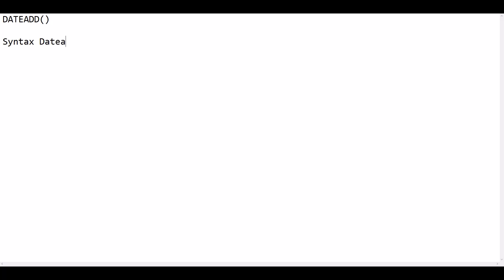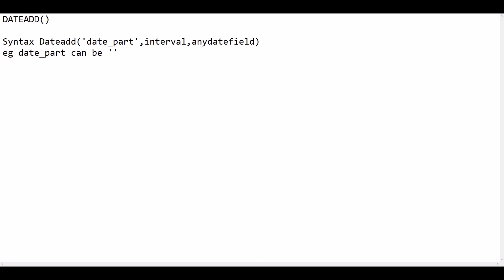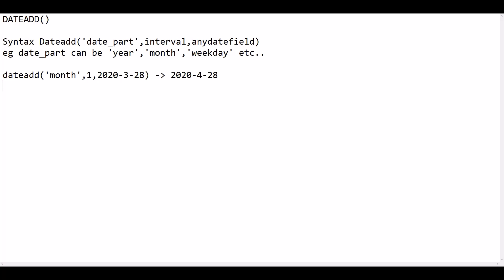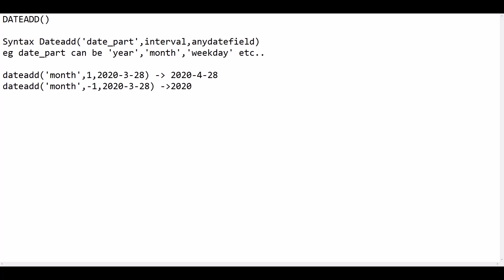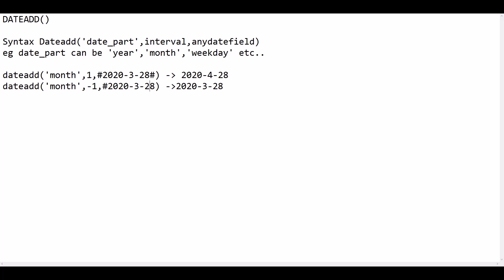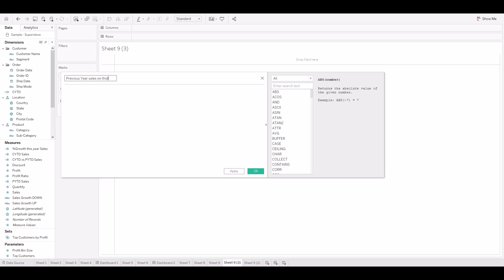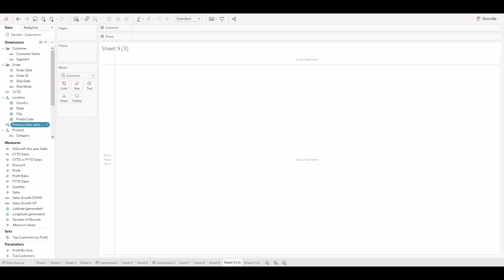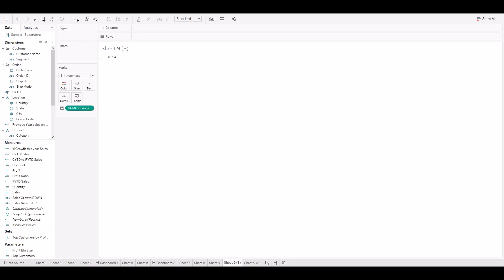Tableau - Explained about DATEADD function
In this video I have explained about DATEADD function and its possibilities